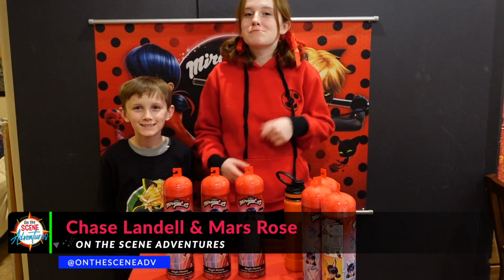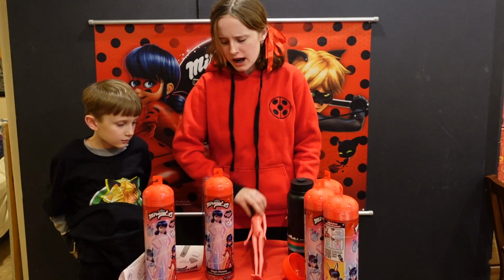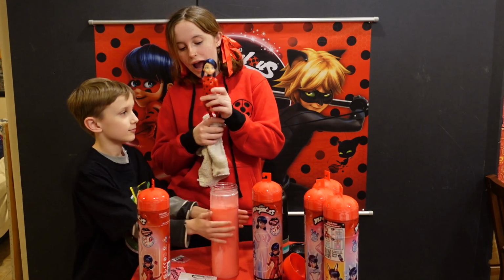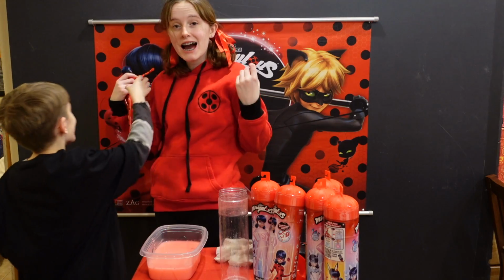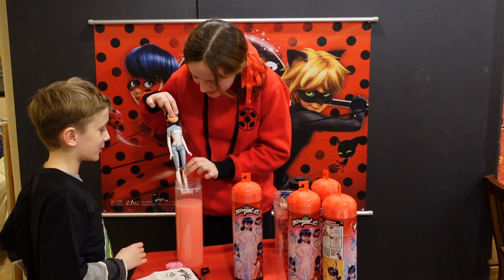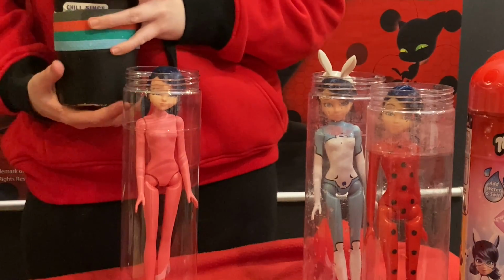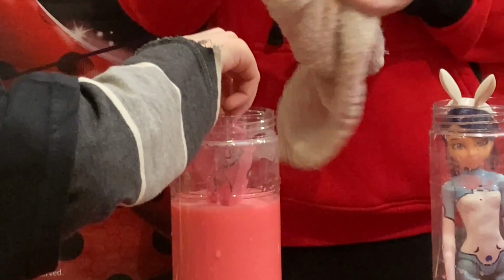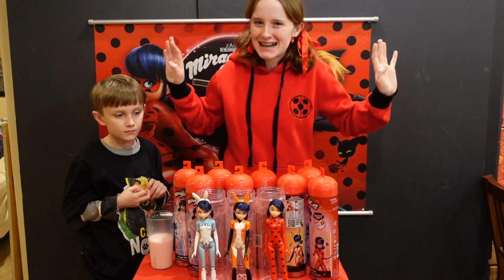Unboxing Miraculous Magic Heroez Transformation Surprise Dolls from Playmates Toys! Mars & Chase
Ok Miraculers, it's time to transform with @Miraculous Magic Heroez Transformation Surprise dolls from @ThePlaymatesToys Just add water to activate @Miraculous magic and reveal Marinette's hidden hero identity! Will it be Ladybug, Bunnyx or Rena Rogue!?!?

Follow our families adventures, interviews and event coverage on YouTube & Social Media at;